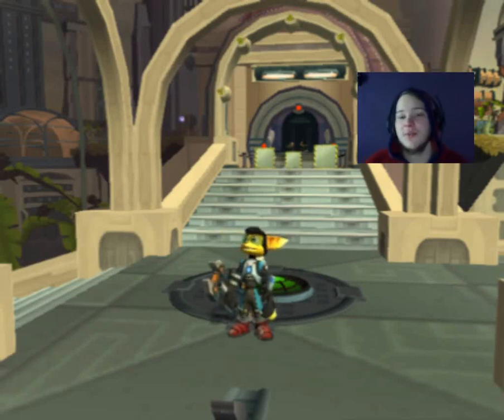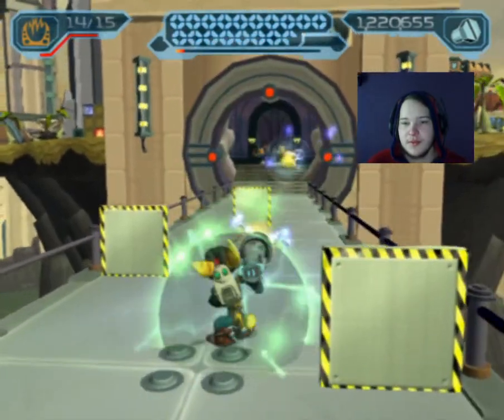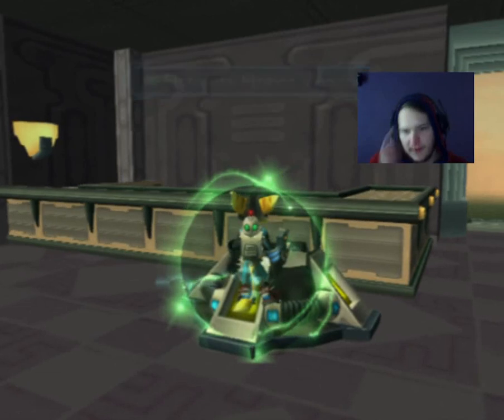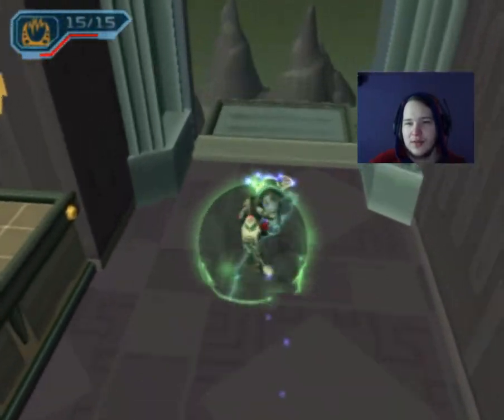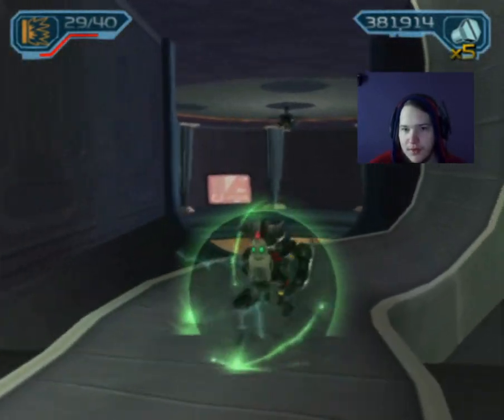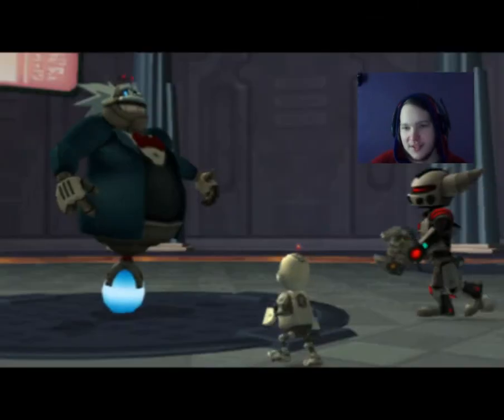Rest of Planet Boldan Ratchet and Clank 2 Let's Play Episode 43